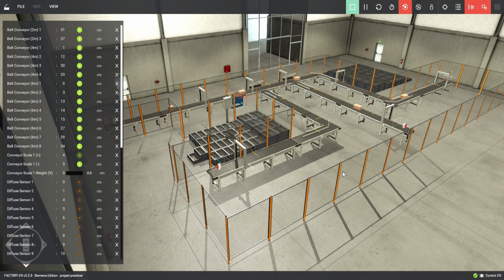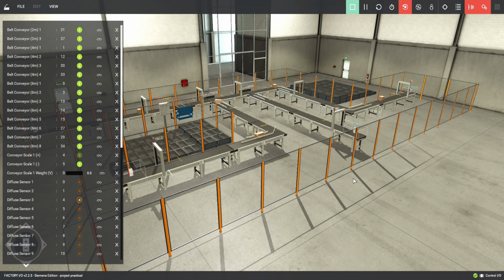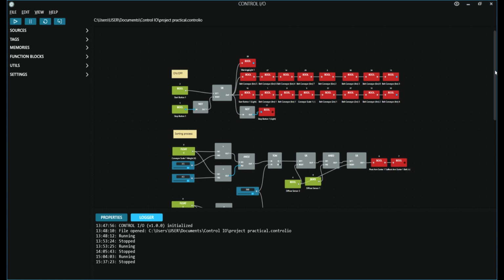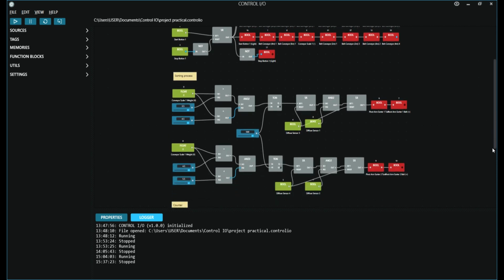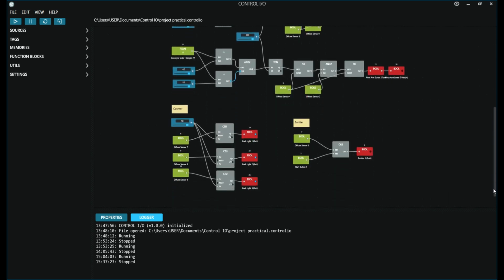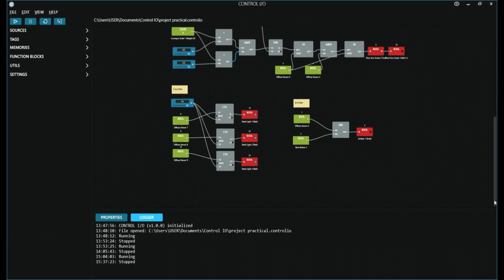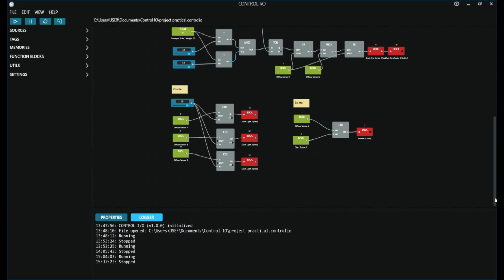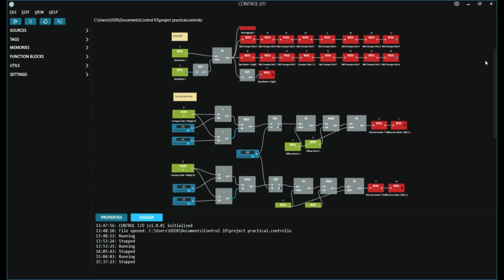factory io - kumpulan 3